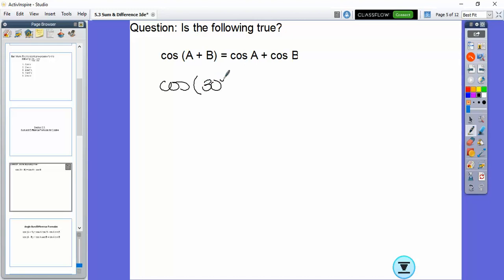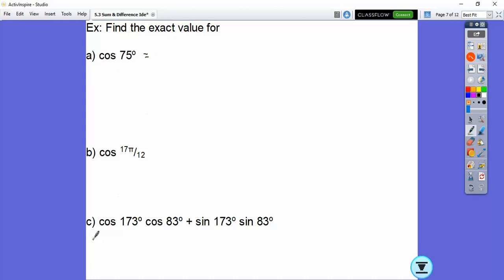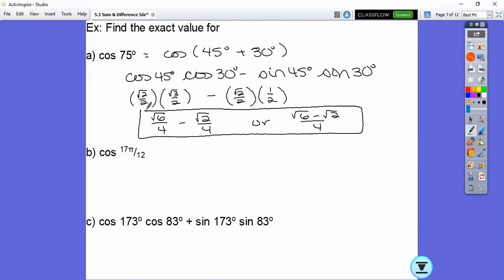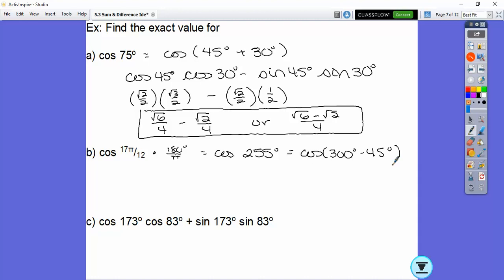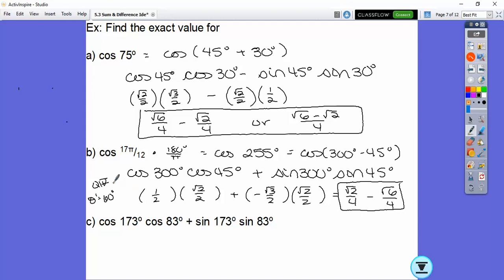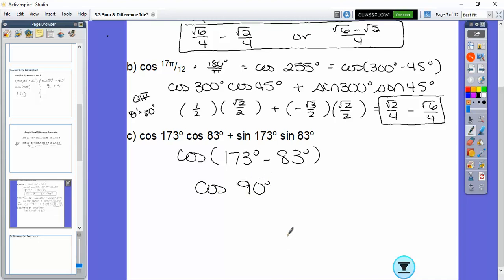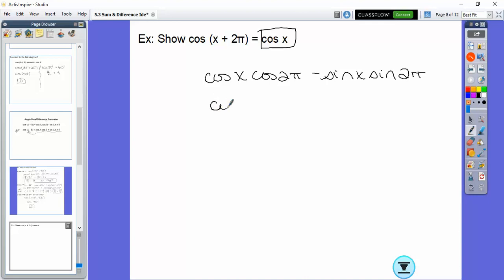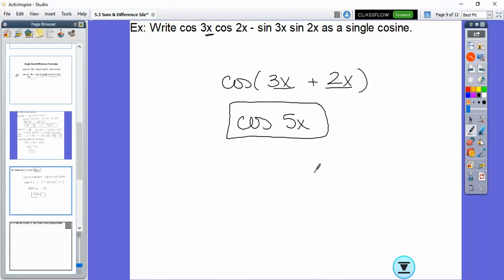Section 5 3 April 1